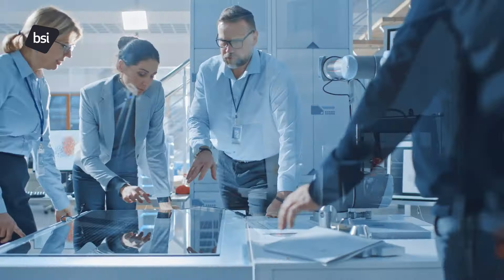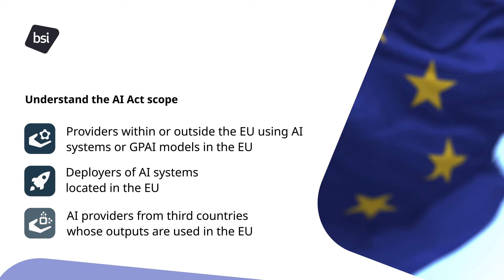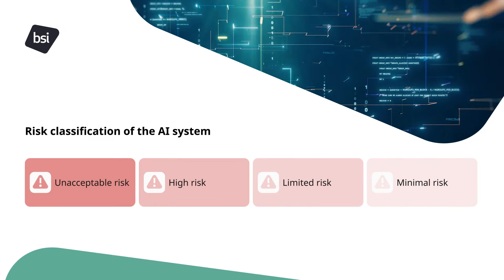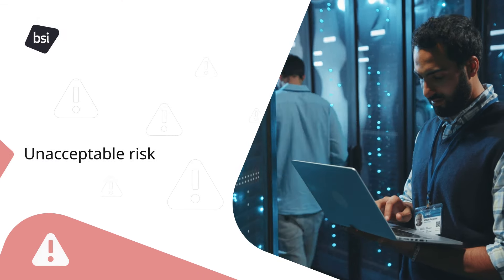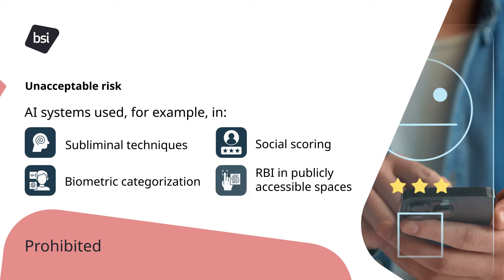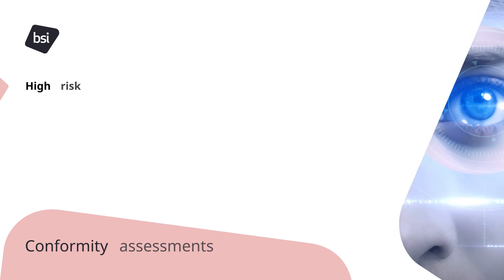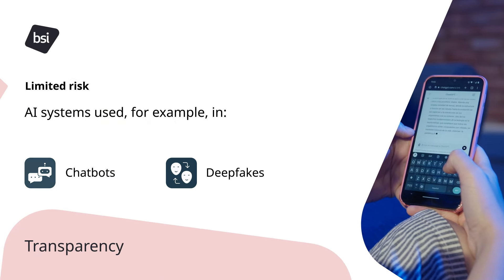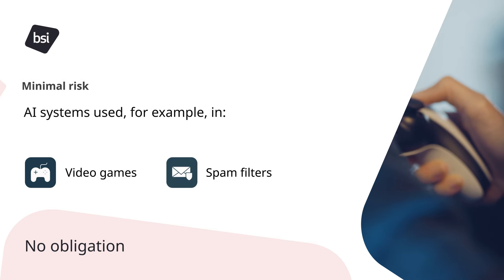BSI Understanding the EU AI Act